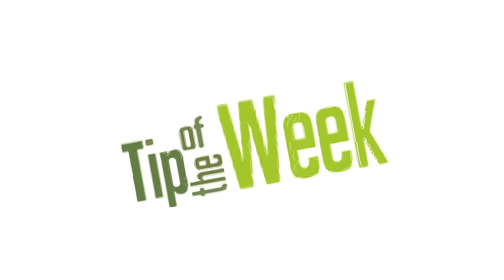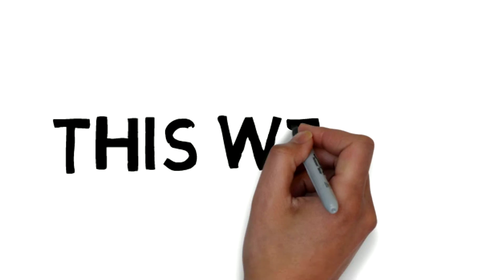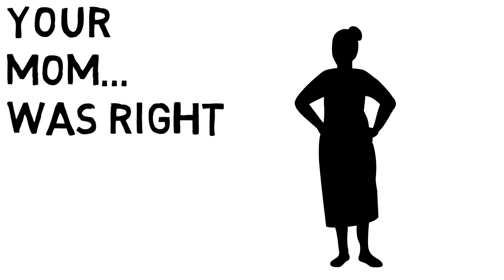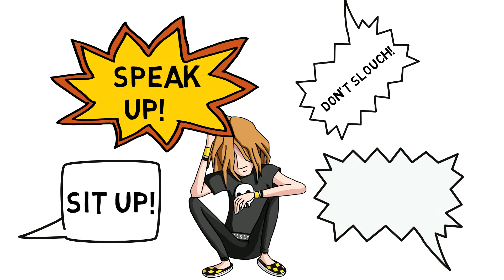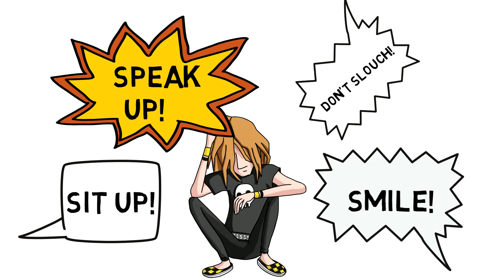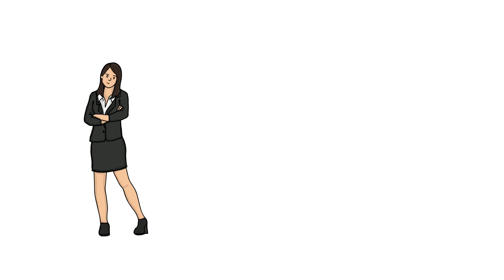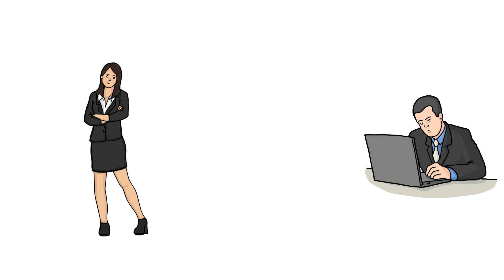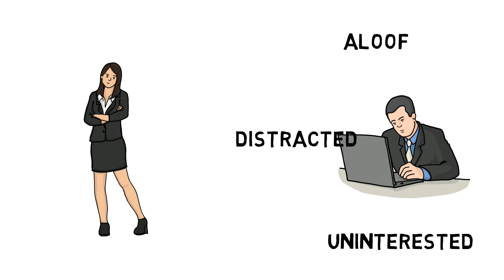Tip of the Week 7-27 "Your Mom Was Right"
Your presence is critical when you are networking.
Smile, have a firm (not over-powering) handshake, stand/sit-up straight, and dress appropriately for the event and for your profession. Your presence should leave the impression of confidence and someone the people you meet want to connect with, not someone they can't wait to go away.